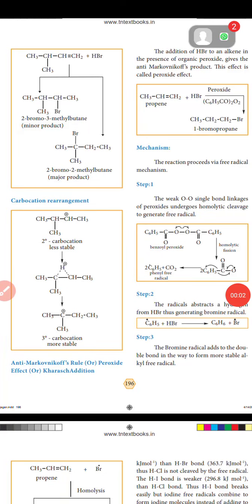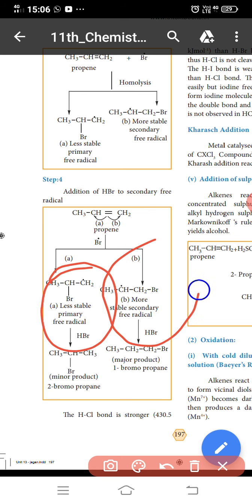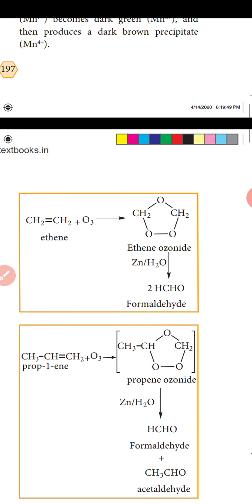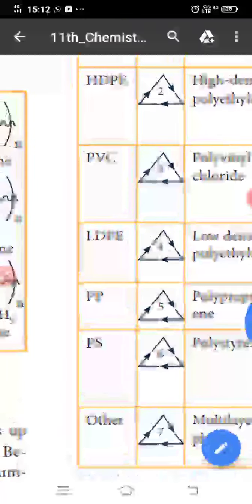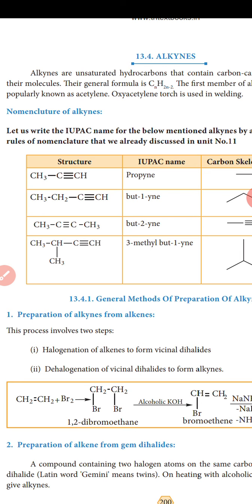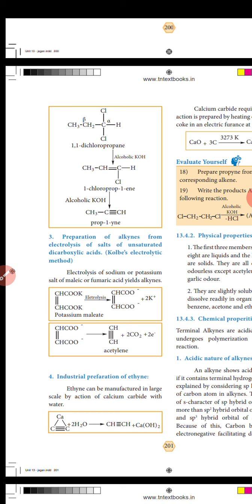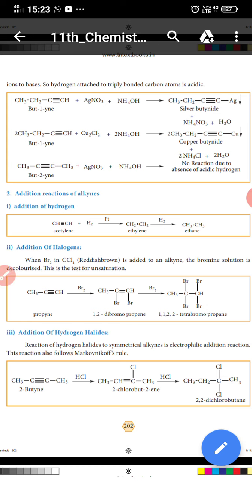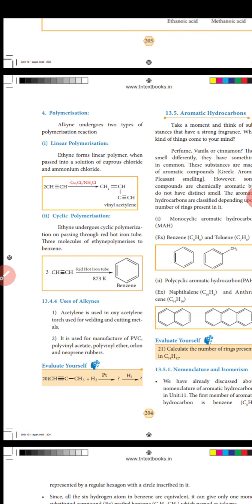Xl STD chemistry hydrocarbons part-6